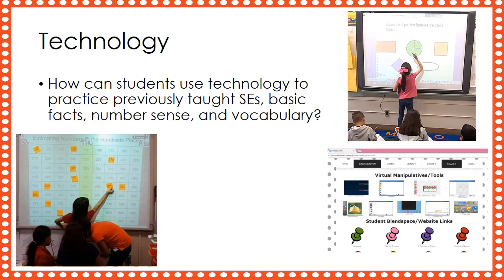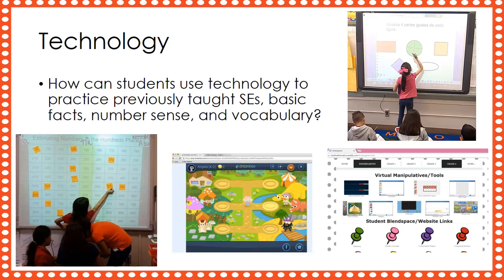PISD 6 Types of Math Workstations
Pasadena ISD's 6 Types of Math Workstations